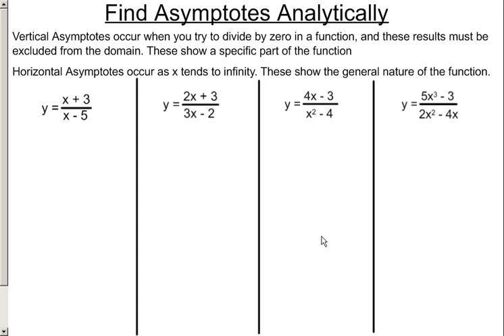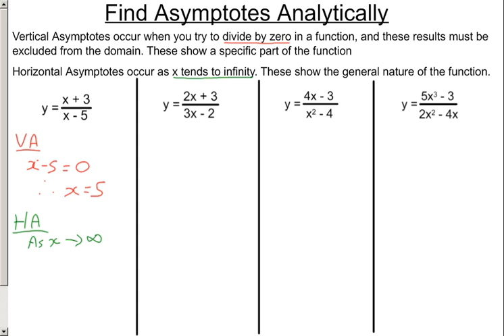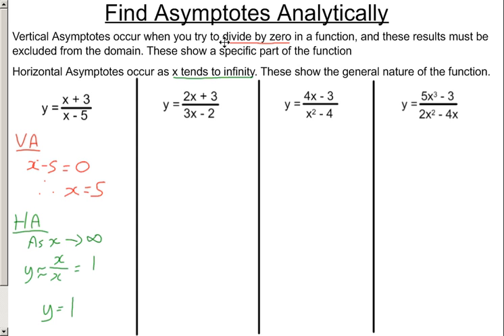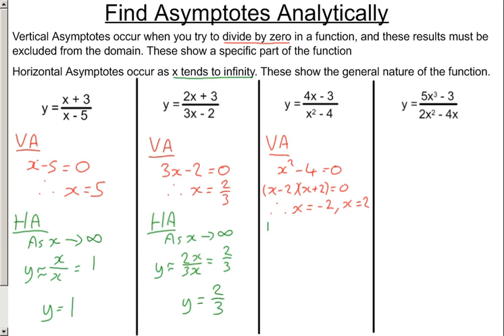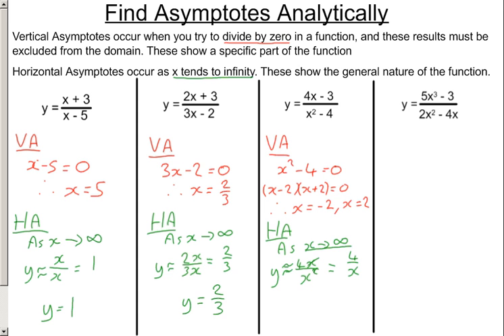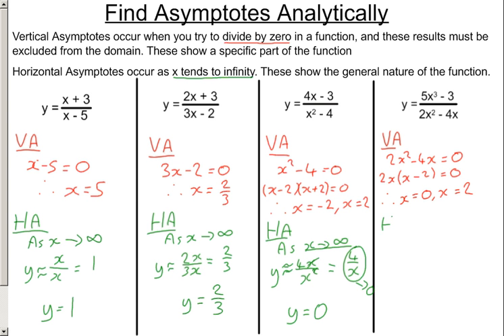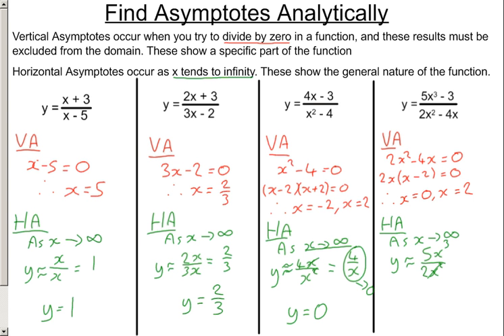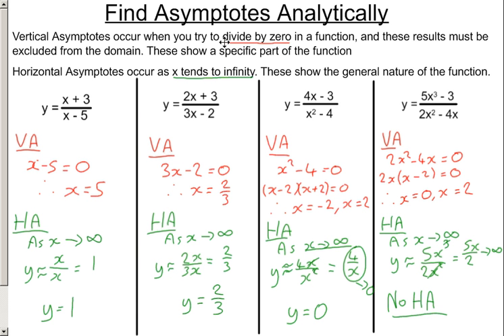Asymptotes Analytically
Description